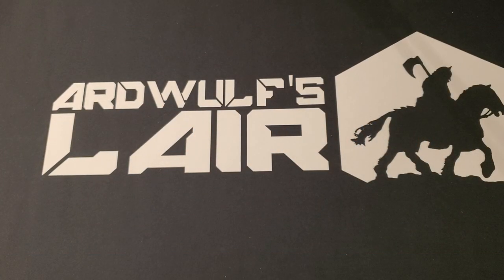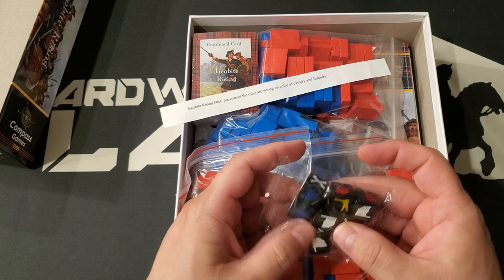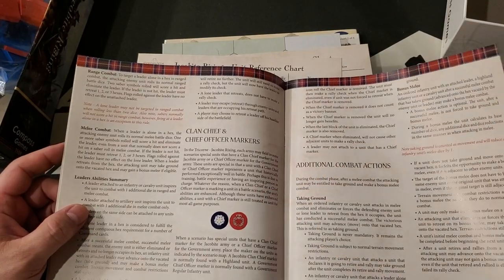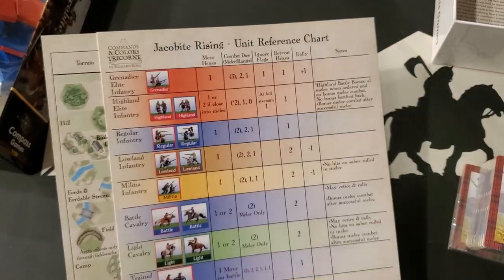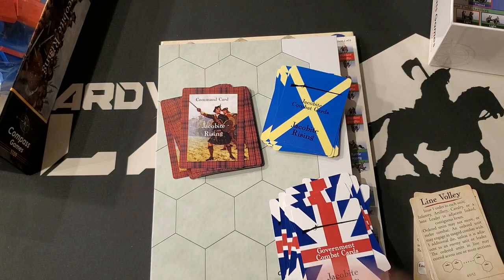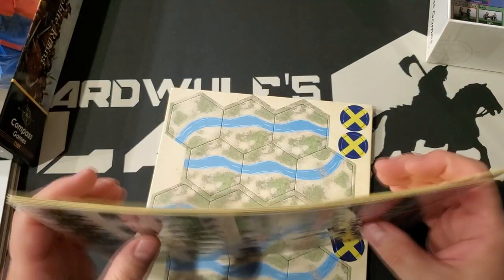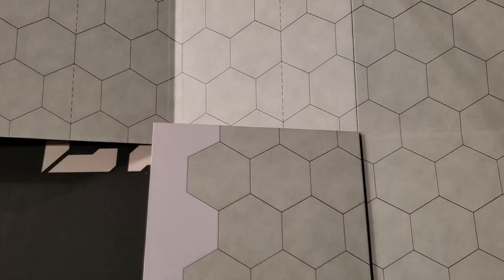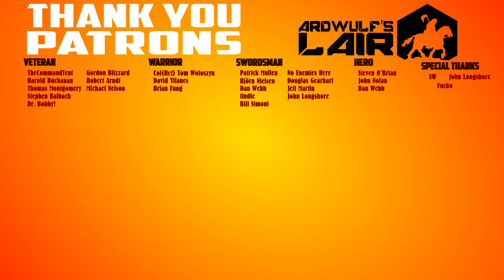Unboxing Commands & Colors Jacobite Rising (Compass Games 2020)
An unboxing of Compass Games' new release for the Commands & Colors Tricorne line, Jacobite Rising, designed by Richard Borg. Special thanks to Compass Games for the evaluation copy!